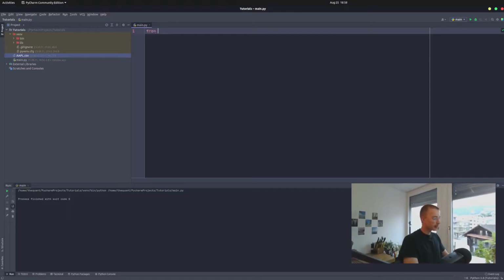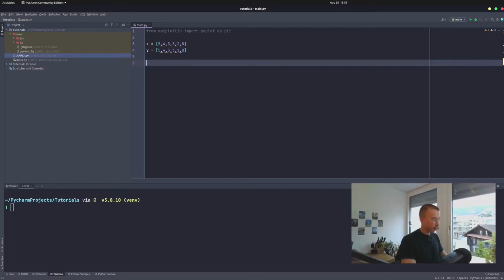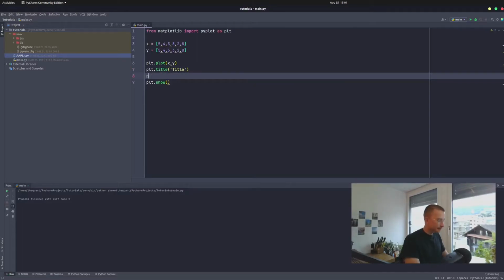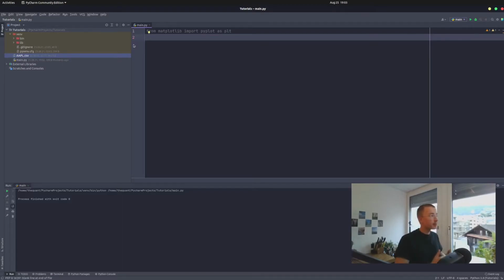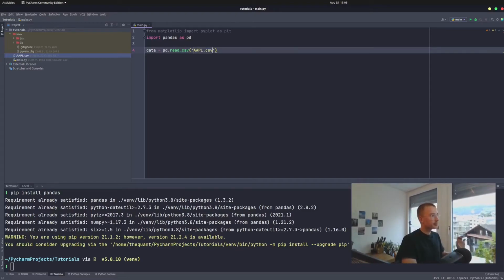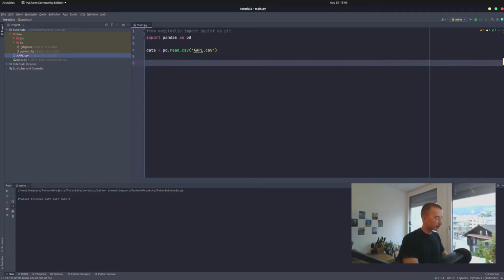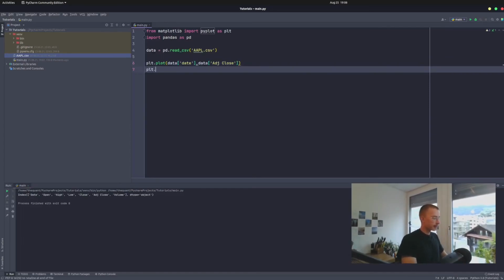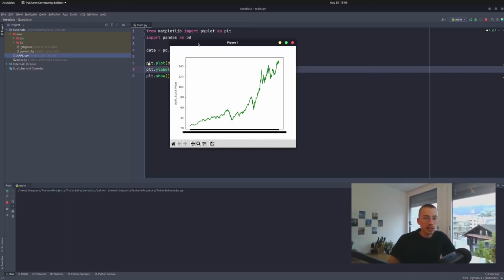Create a Graph in Python - Beginner's Tutorial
In this video I am going to show you how you can create in Python with Matplotlib and Pandas. This tutorial is meant for beginners.